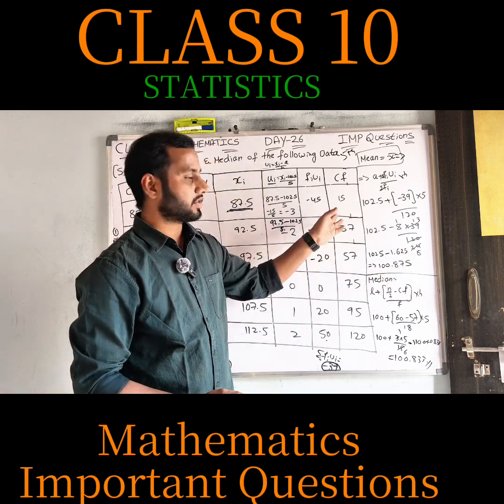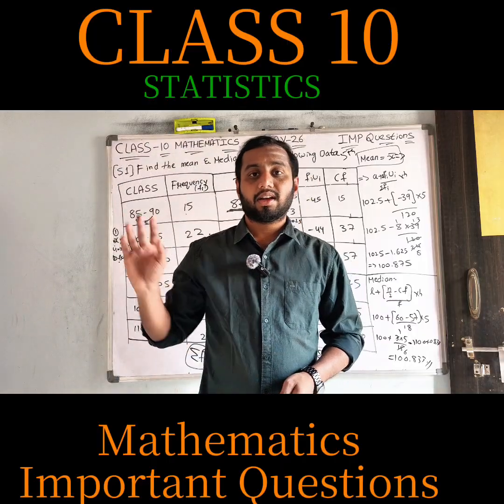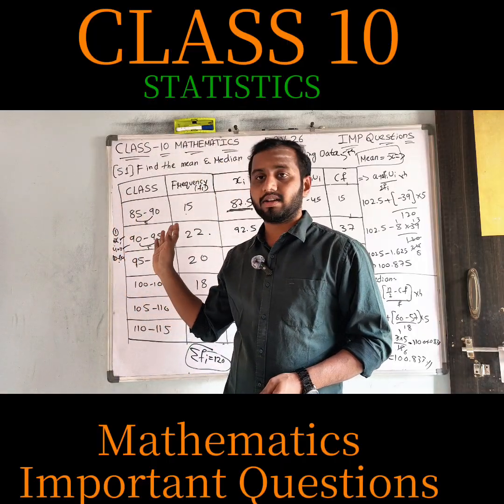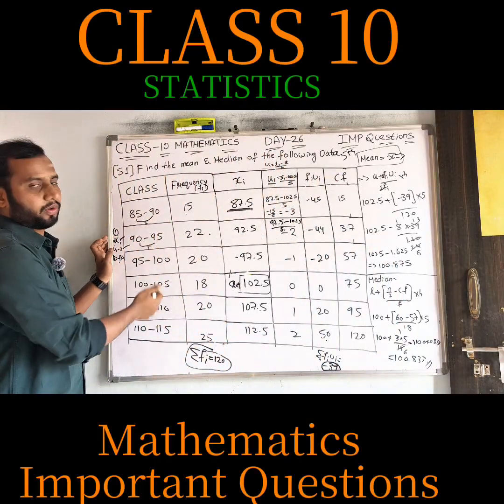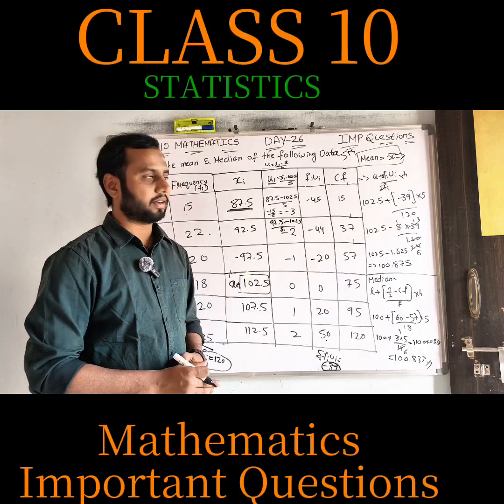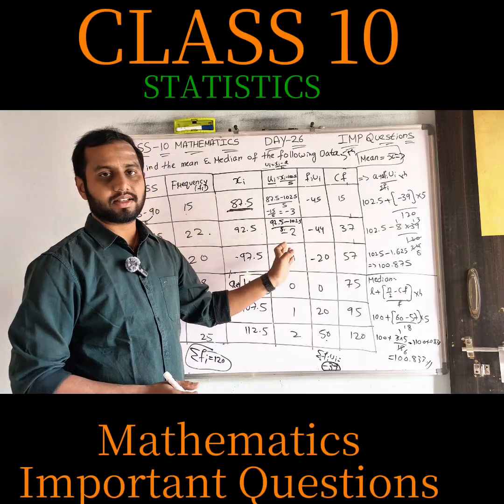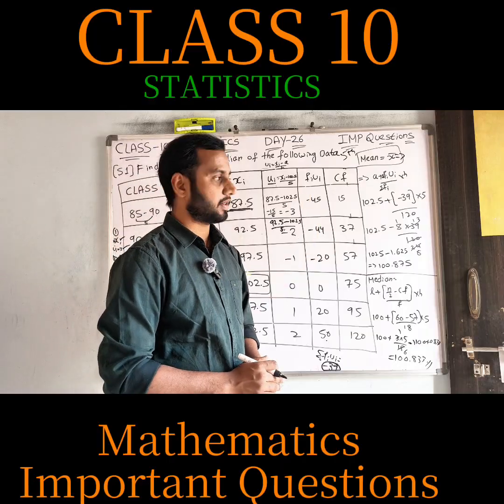Statistics class 10ost important mean and median problema